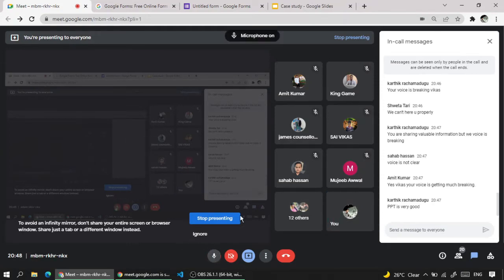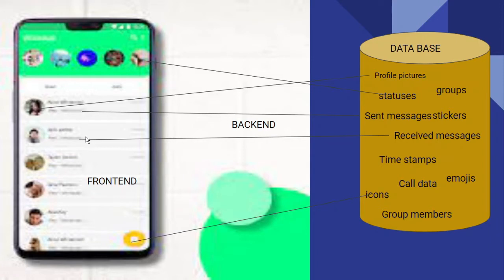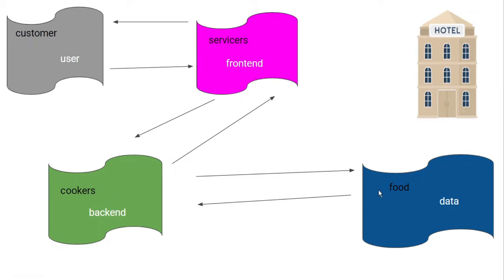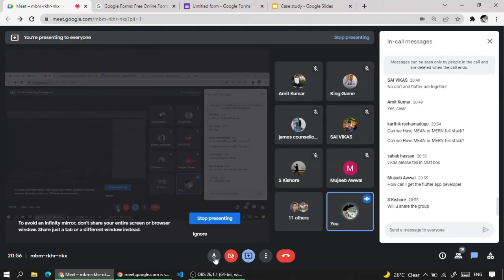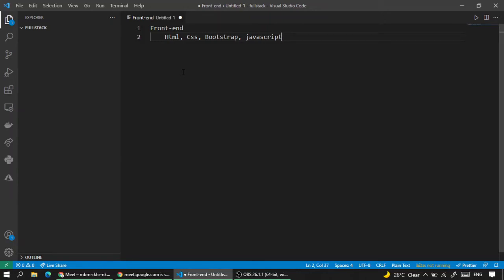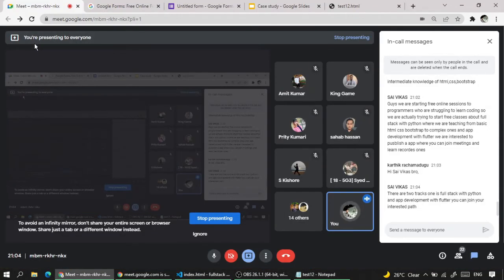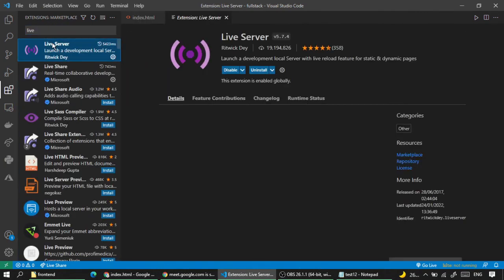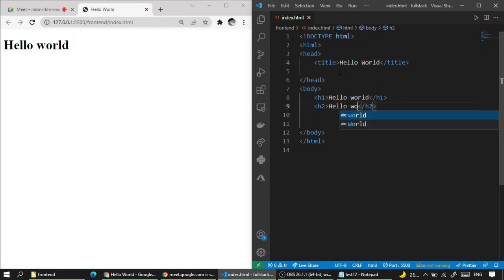Introduction to various fields of technology by Sai Vikas | Html Day 1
Discussed about Introduction to various fields of technology and started HTML bacis